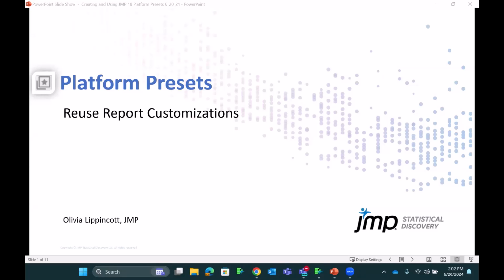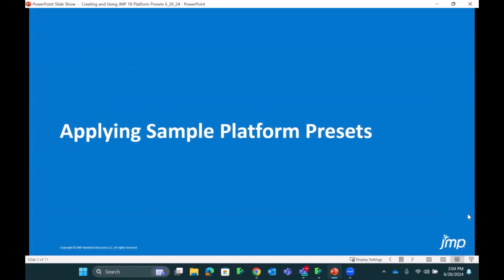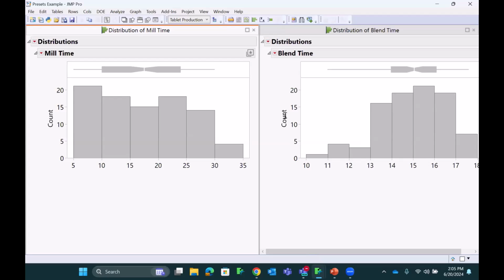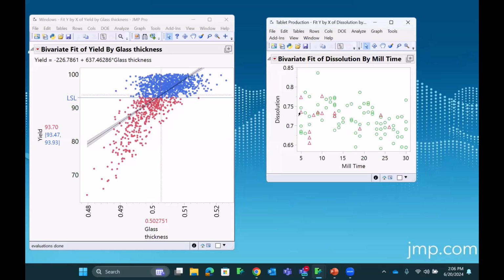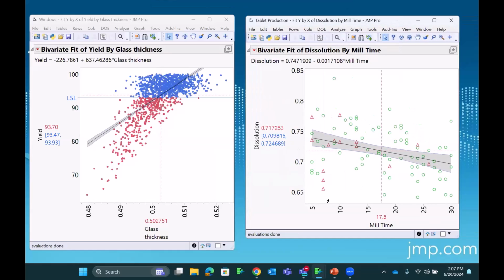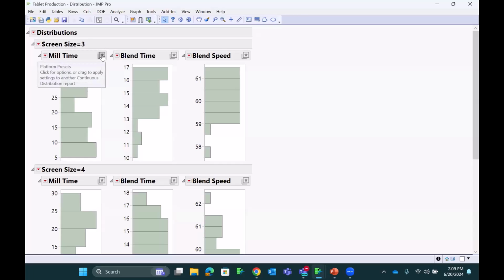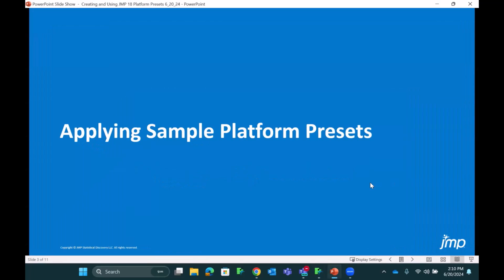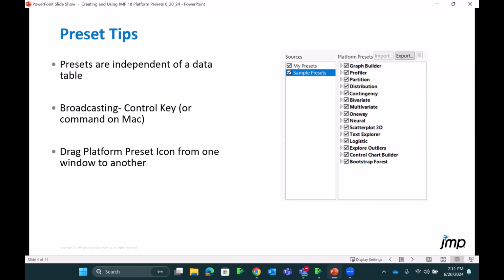(Mastering JMP) Creating and Using JMP 18 Platform Presets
JMP 18 lets you create new  platform presets and report customizations (including colors, axis settings, red triangle options) for an analysis to use with future launches of that analysis platform.  Learn about presets and see how to use sample presetes shipped with JMP. Then go to a full video to see how to create your own presets.

00:00 Understanding Preset Value
01:26 Applying Sample Platform Presets Included in JMP 18

See the full demo in sample presets, creating presets, and comparing presets to preferences and workflows